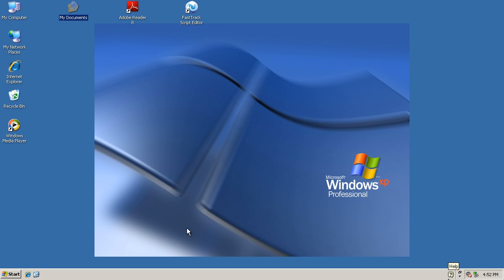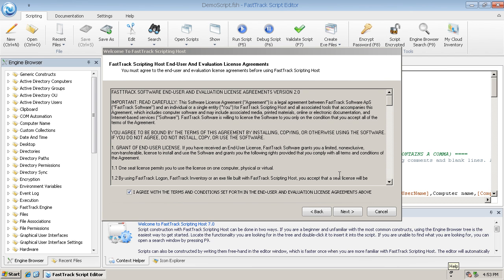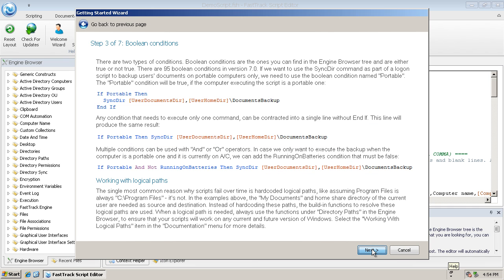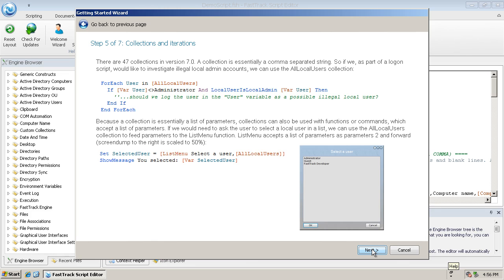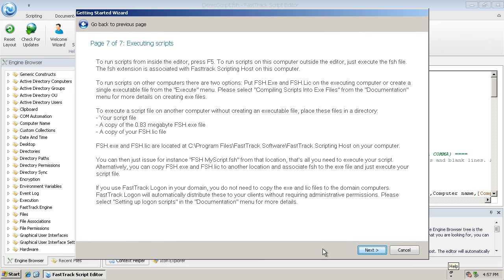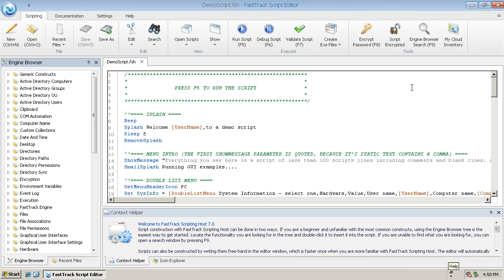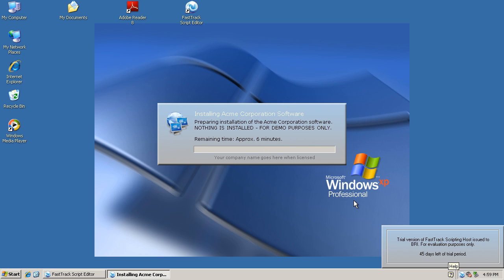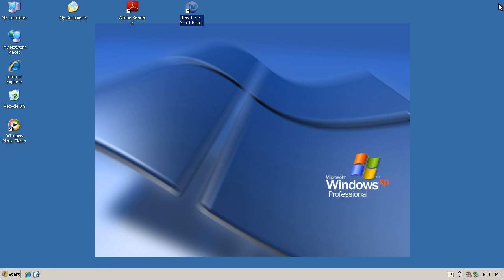Creating your First Script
A brief tutorial on creating you first FastTrack Automation Studio Script.  Best viewed in